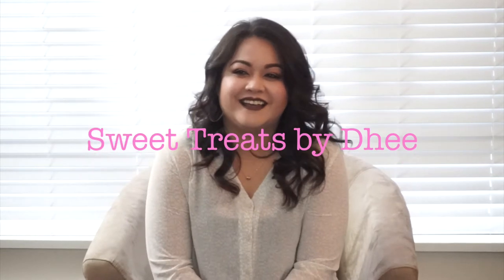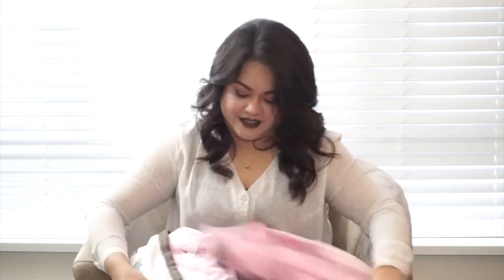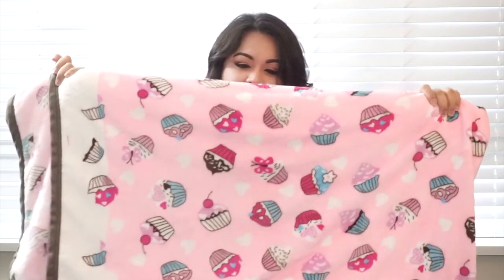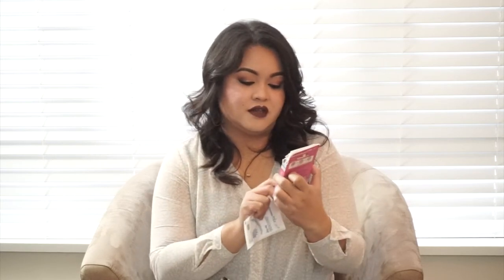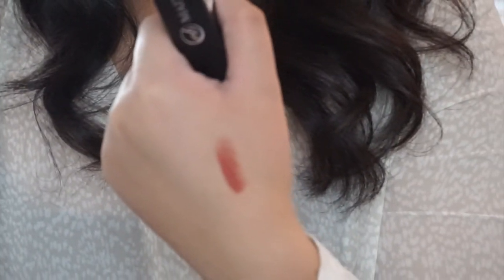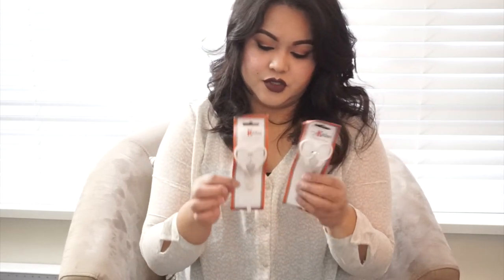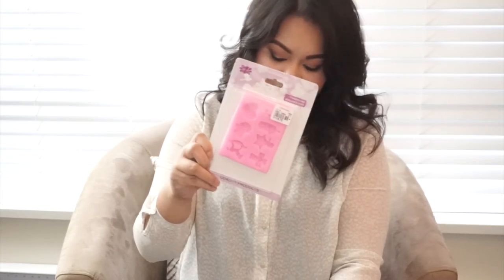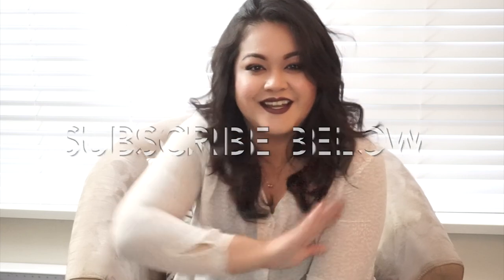My FIRST Haul! (LandMark, Bluetooth Karaoke, Baking Supplies)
Facebook: Sweet Treats by Dhee